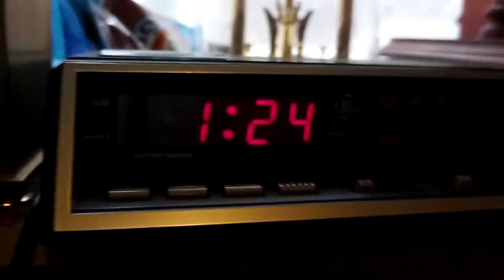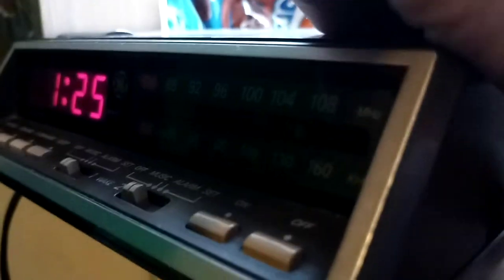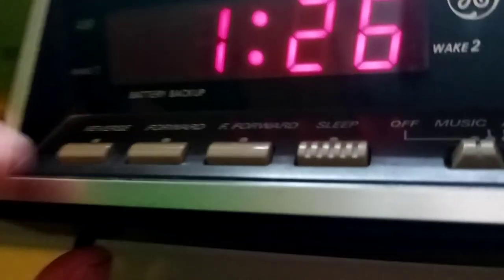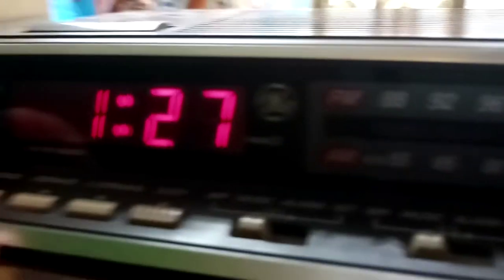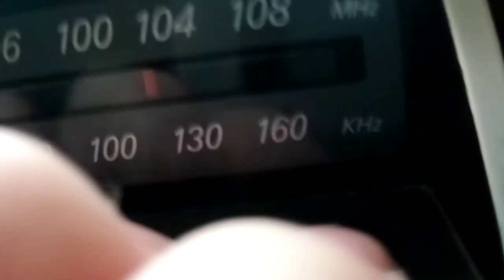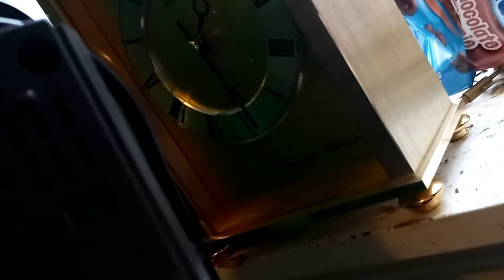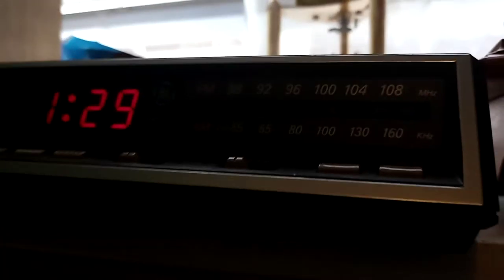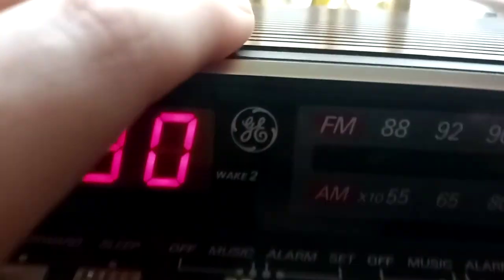a review of The general electric digital alarm clock